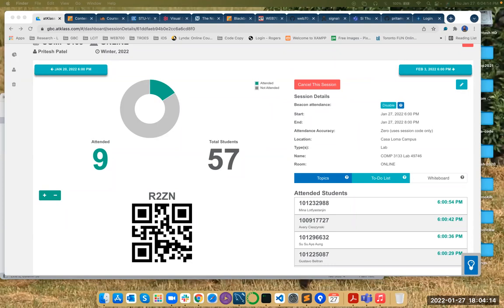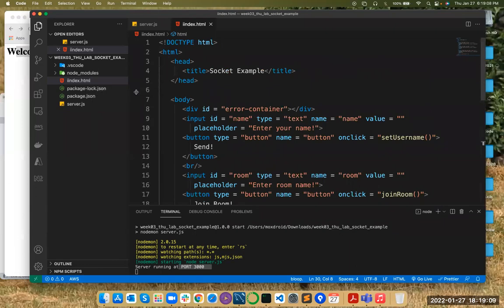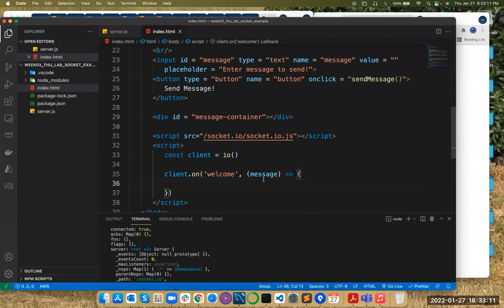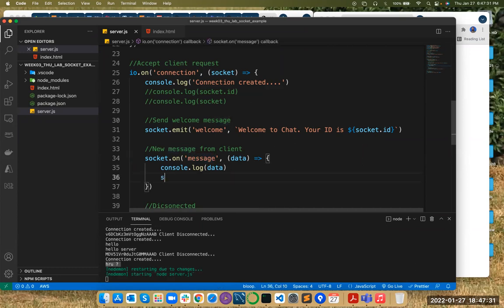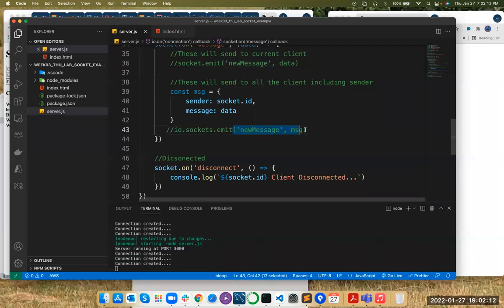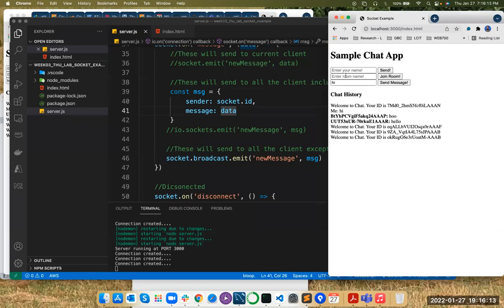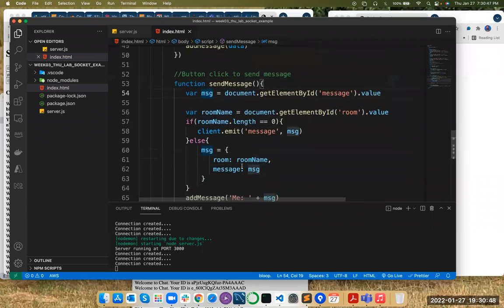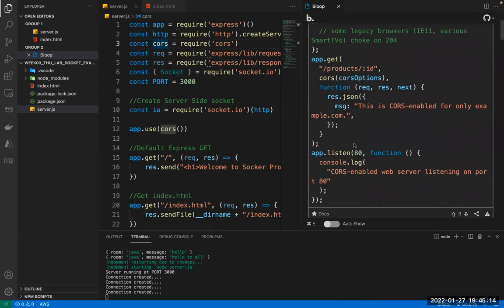COMP3133 Thursday, 06 00 PM to 08 00 PM Lab_3